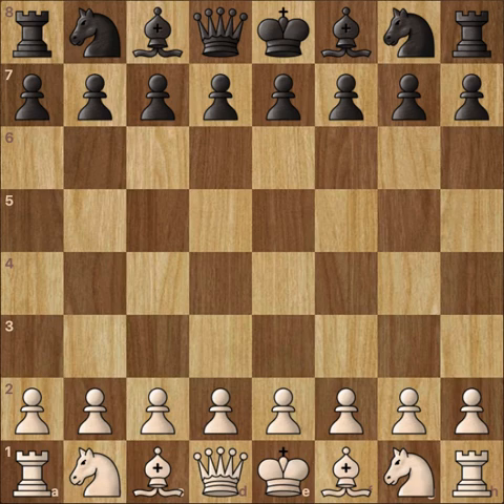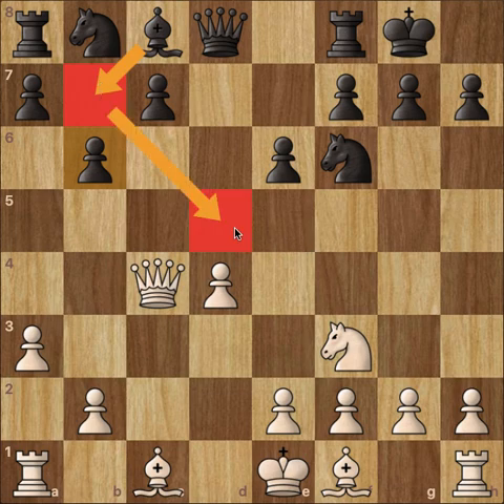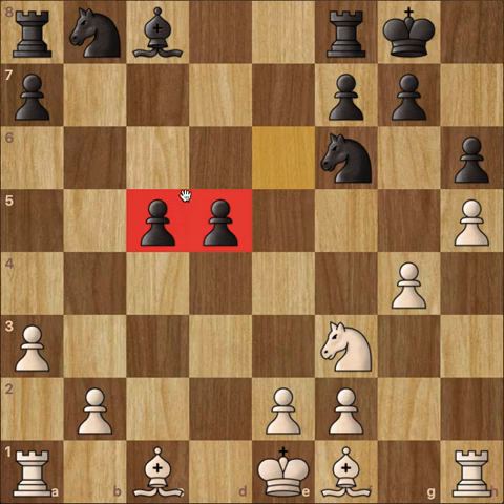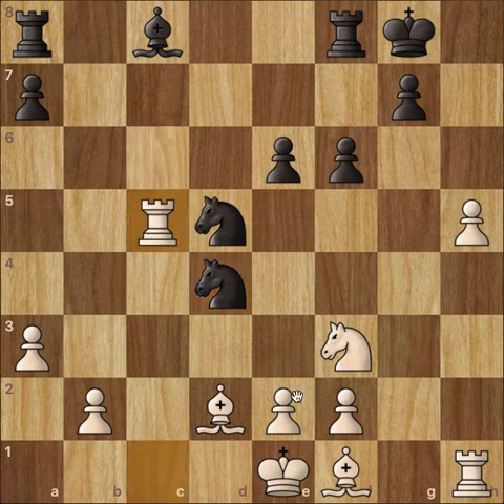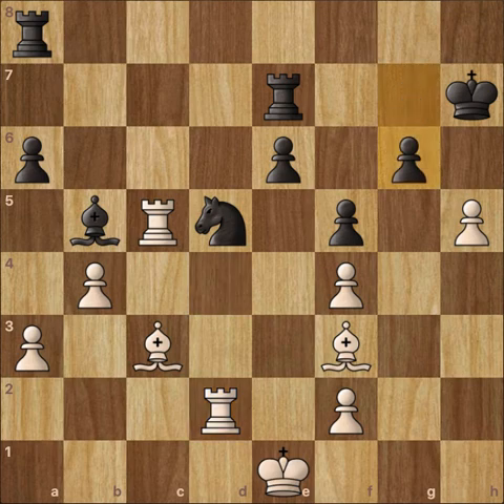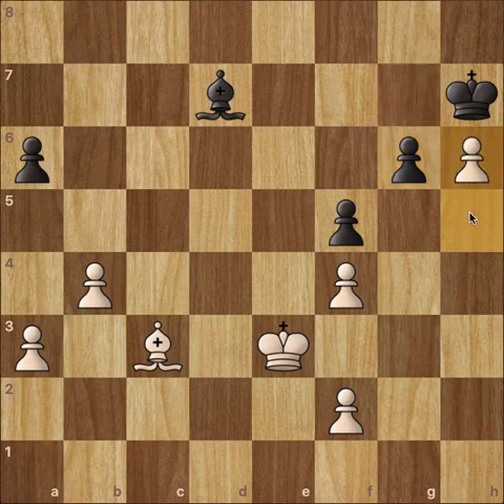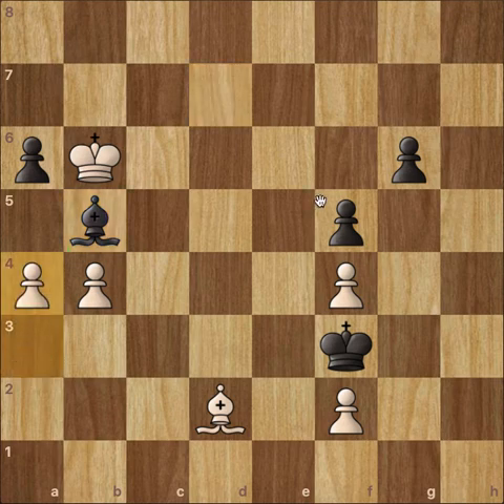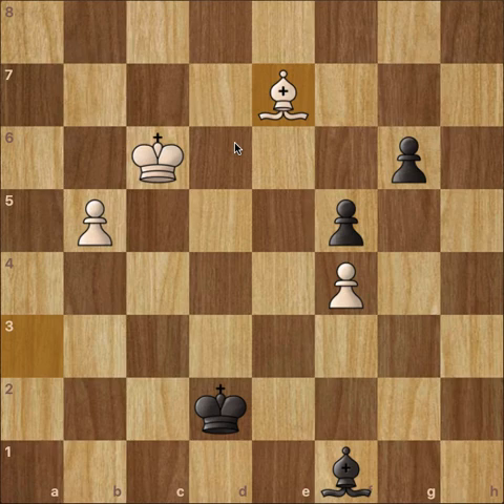Garry Kasparov vs Hikaru Nakamura - The ULTIMATE SHOWDOWN OF THE GM'S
I am going to be showing you a game between Garry Kasparov vs Hikaru Nakamura. It is very interesting because Kasparov retired in 2005 but came back recently. This was one of the games he played when he came back recently. Let's see if he is still WORLD CHAMPION!!!